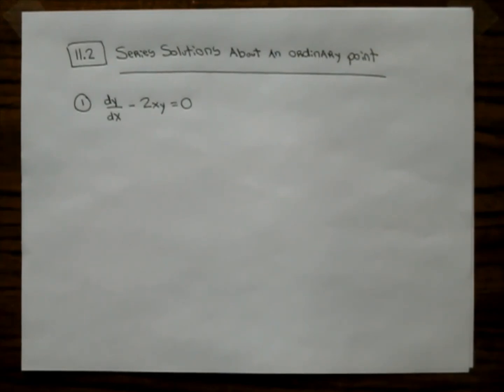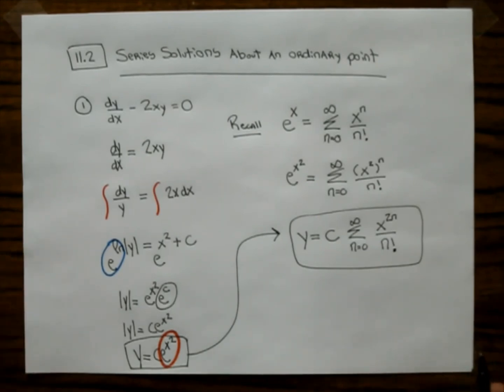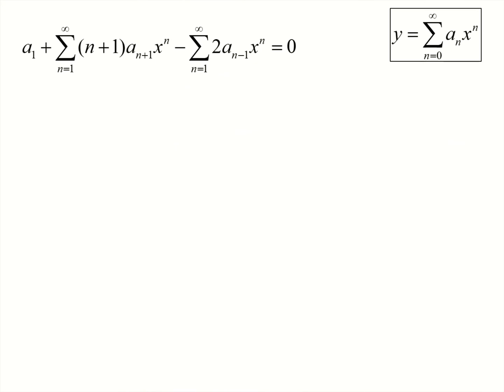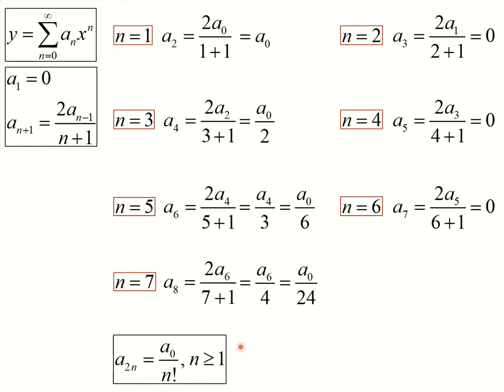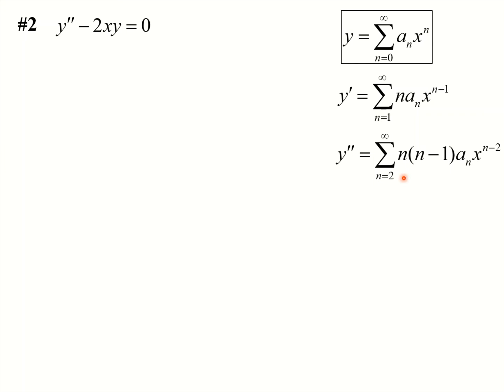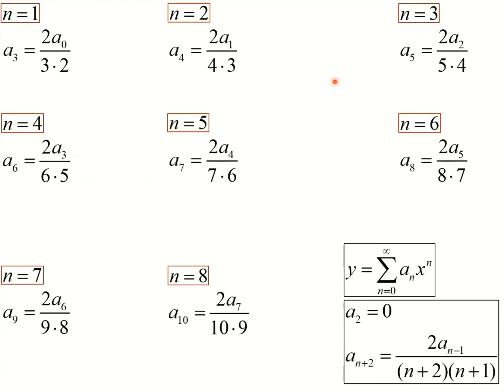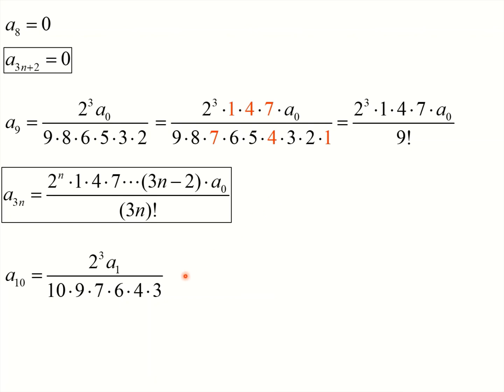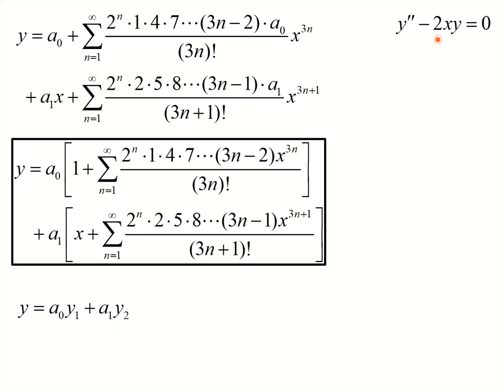287 Lecture 40 11.2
Series Solutions about an Ordinary Point